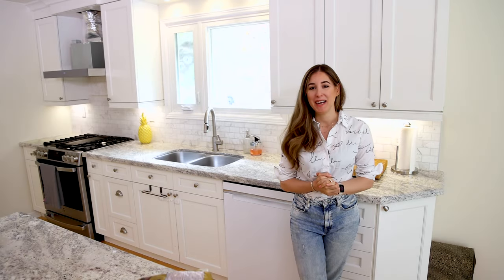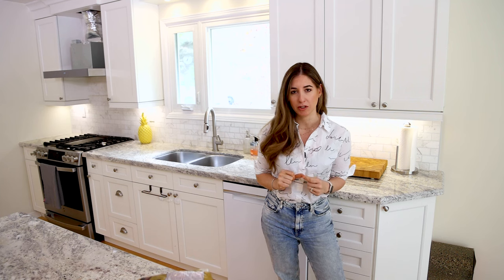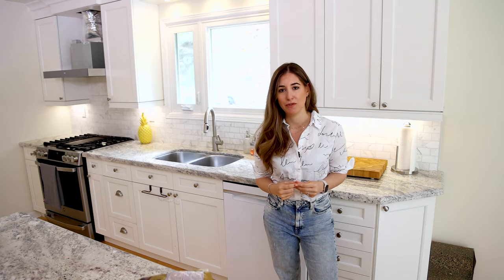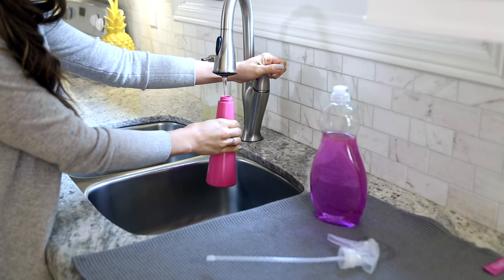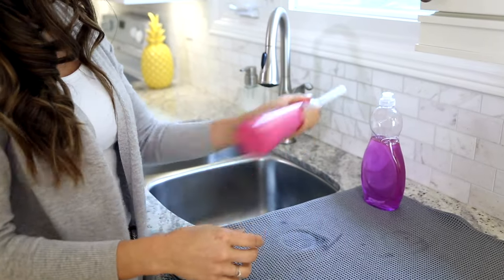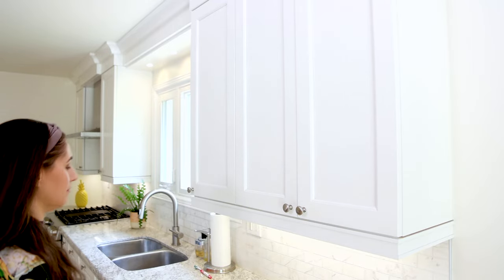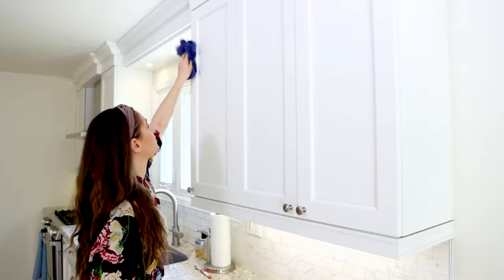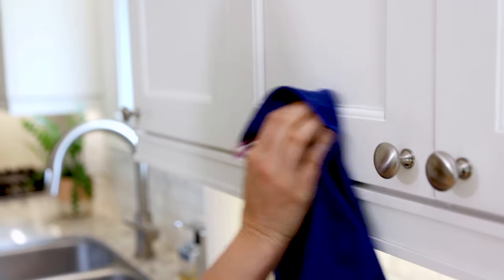How to Clean Kitchen Cabinets!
Cleaning expert Melissa Maker takes us through exactly how to clean kitchen cabinets and kitchen cupboards.